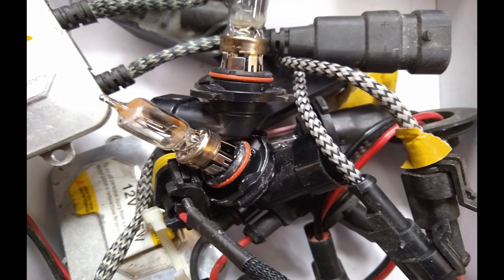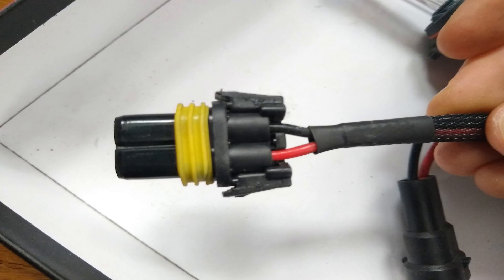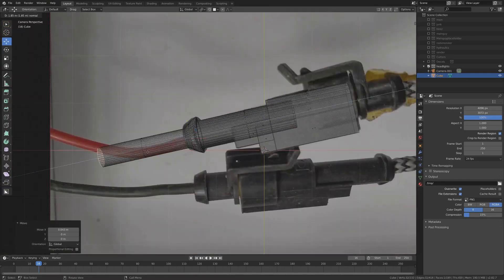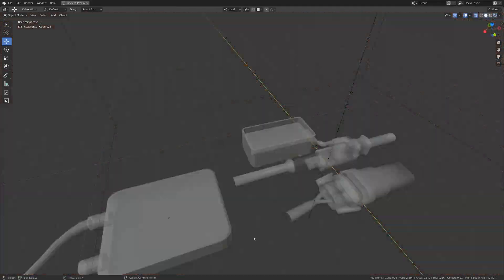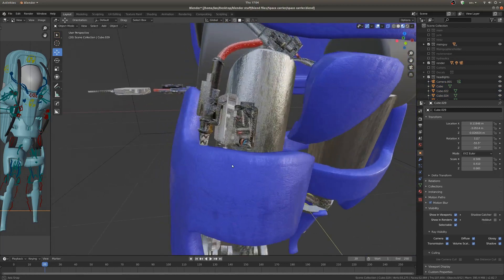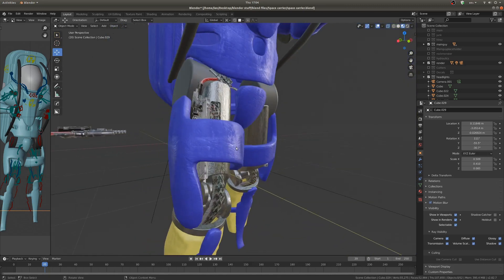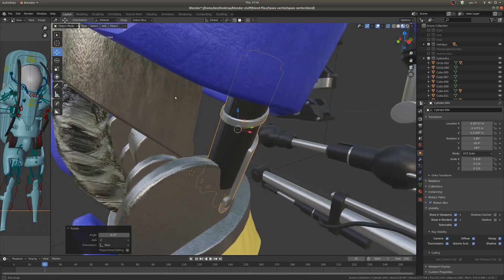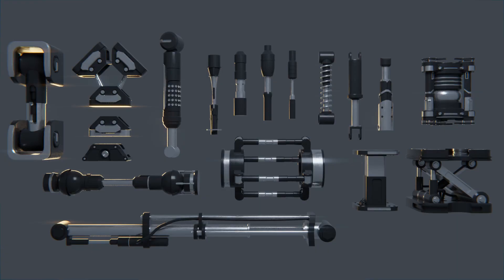Turning Broken Headlights Into Robot Legs With Blender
Turning old headlights into robot legs was a fun part of my latest blender project.